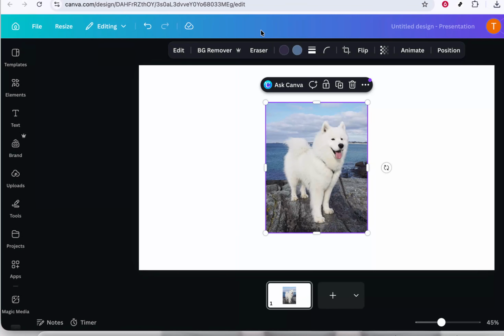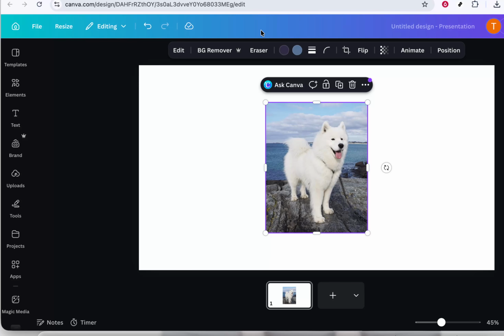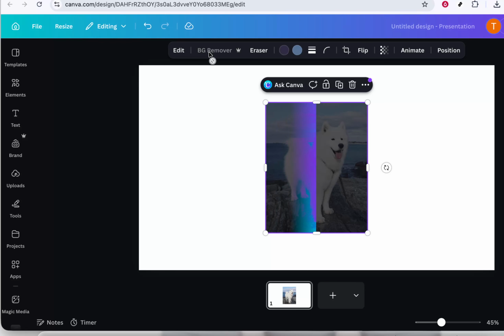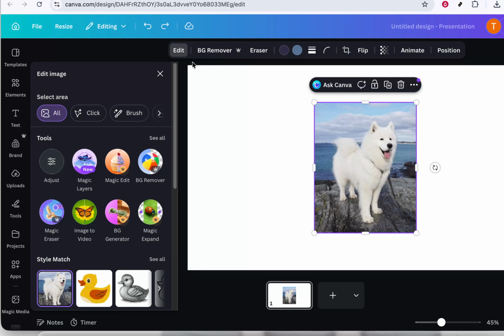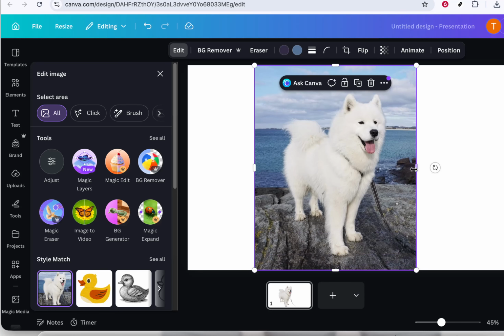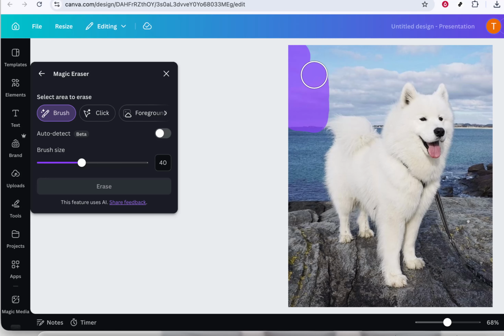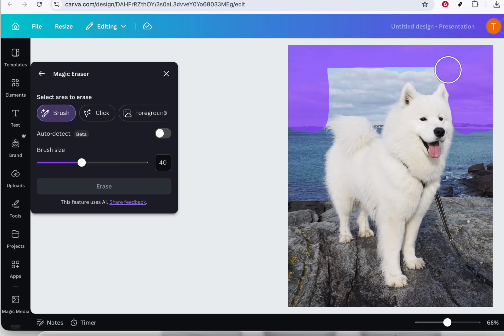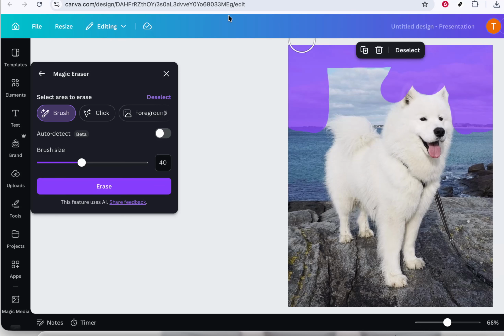How to Use Magic Eraser in Canva | Step-by-Step Guide 2026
In this video, you’ll learn how to use the Magic Eraser in Canva to remove unwanted objects from your images and create cleaner, more professional designs.